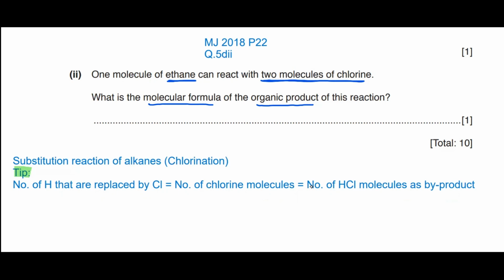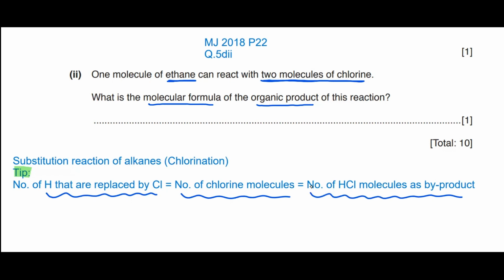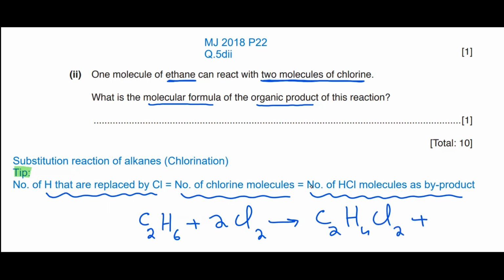MJ 2018 P22 Q5dii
Substitution reaction of alkanes (Chlorination)
Tip:
No. of H that are replaced by Cl = No. of chlorine molecules = No. of HCl molecules as by-product